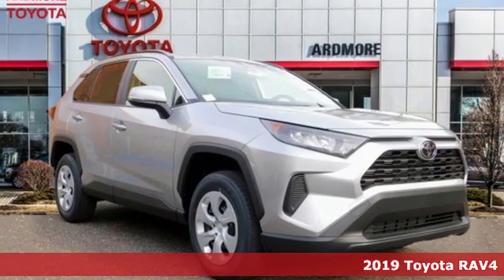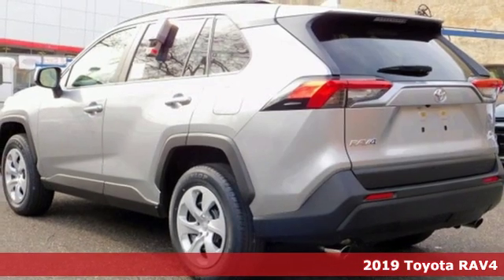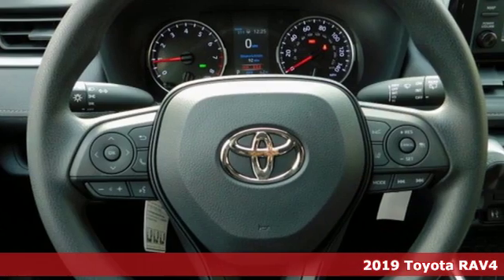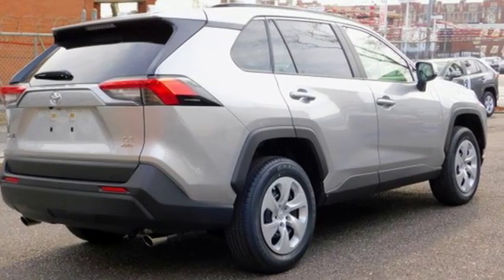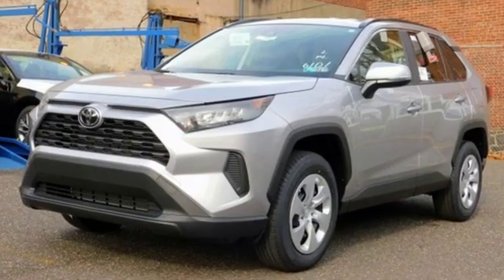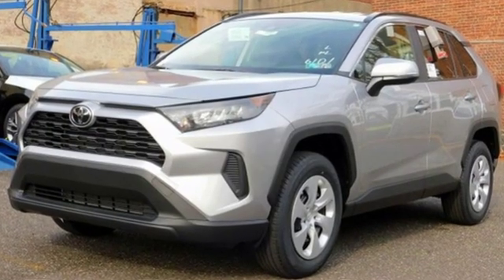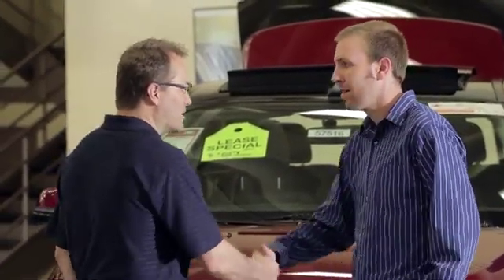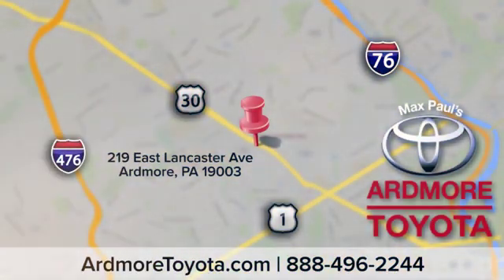New 2019 Toyota RAV4 Ardmore, PA #190654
Year: 2019
Make: Toyota
Model: RAV4
Trim: LE
Engine: 4 Cyl. 2.5 L
Transmission: Automatic
Color: Silver Sky Metallic
Interior: Black
Stock #: 190654
VIN: JTMG1RFV4KJ003984
Thank you for checking out this all-new 2019 Toyota RAV4 at Ardmore Toyota. The RAV4 is a fabulous new Toyota and we are excited to share it with you. We are a family owned dealership that has been with Toyota since 1968. Our team is proud of the relationships we have with our customers. We look forward to working with you and providing you with the great service our family strives for each and every day. Just give us a call or shoot us an e-mail and we can start the process of putting you in your brand new 2019 Toyota RAV4!

Indoor Showroom
Financing
Rental Cars
Service, Parts & Accessories
Courtesy Shuttle
Detailing
Wi-Fi Internet Access
Handicapped Accessible

Address:
219 East Lancaster Avenue